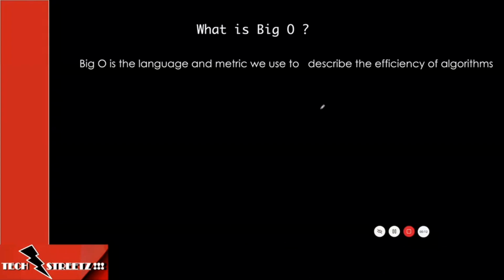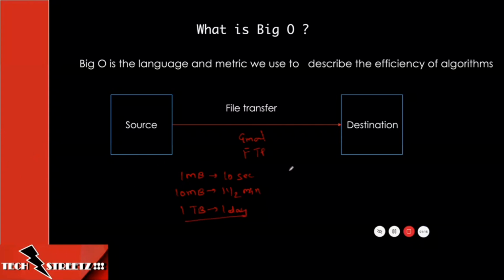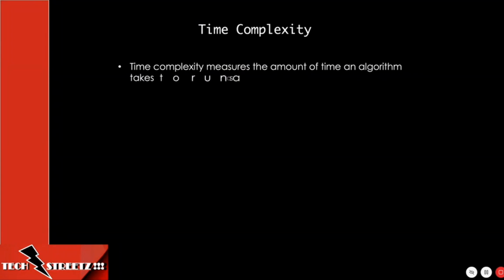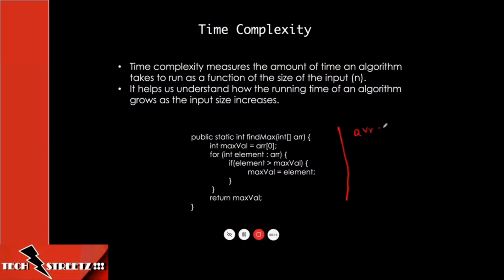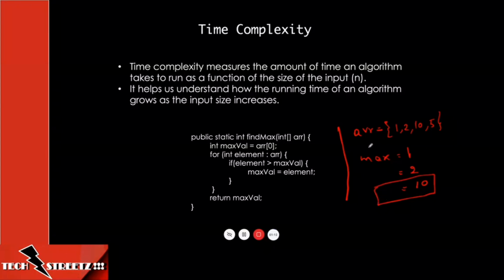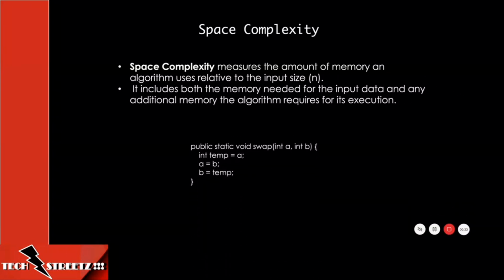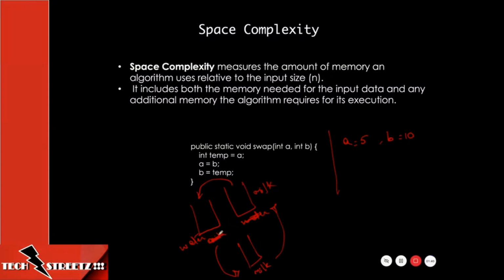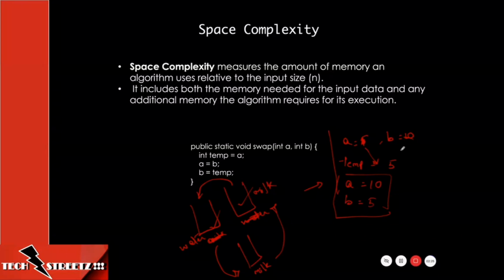What is Big O, Time complexity & Space complexity in DataStructures | TechStreetz!!!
what is bigo - example
Time complexity with example
Space complexity with example